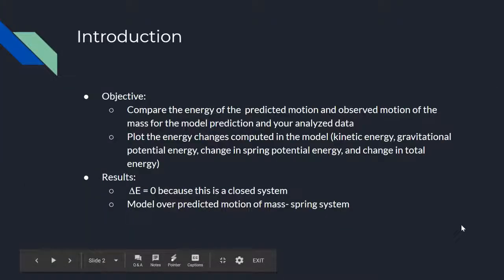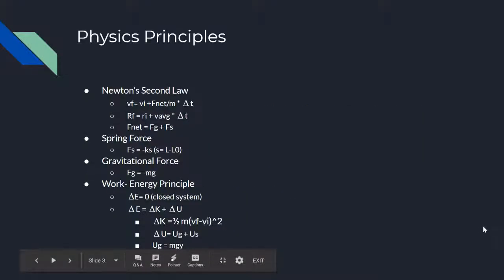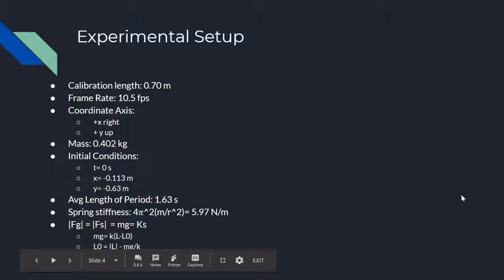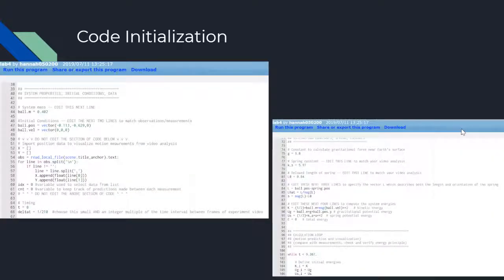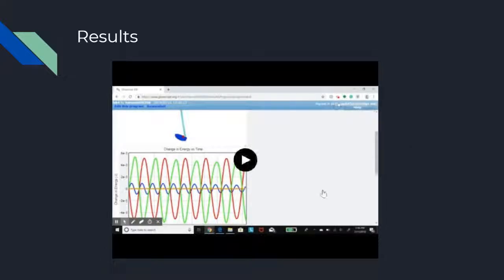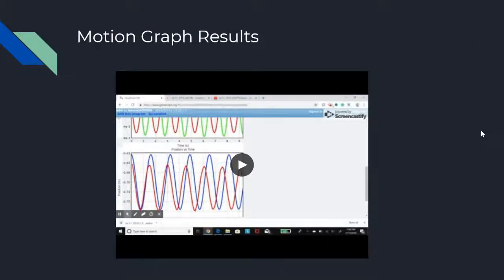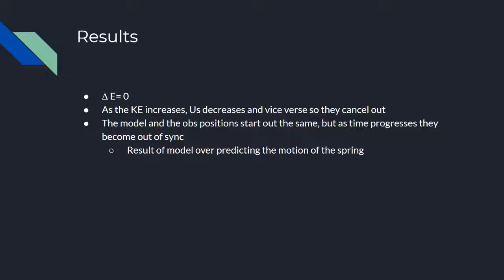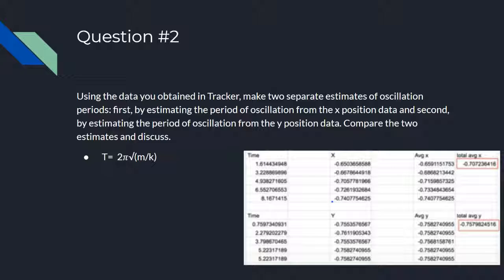Lab 04- Oscillations PHYS 2211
Lab 4- Oscillations by Hannah Abraham for PHYS 211 QUP